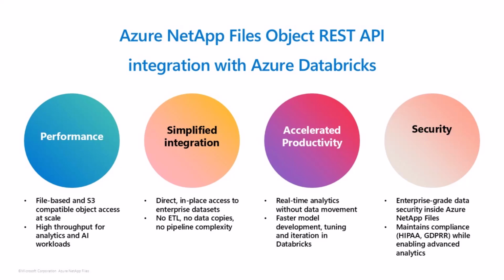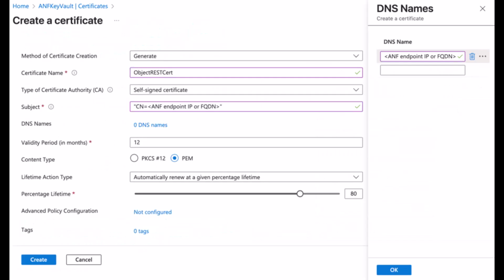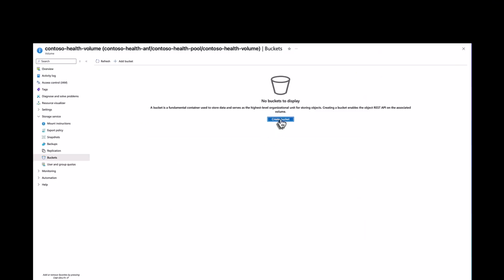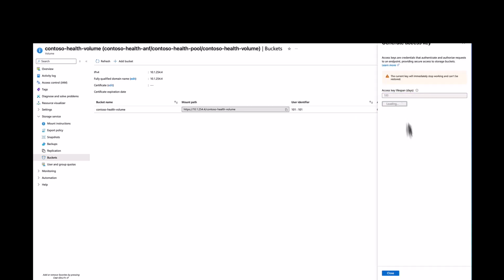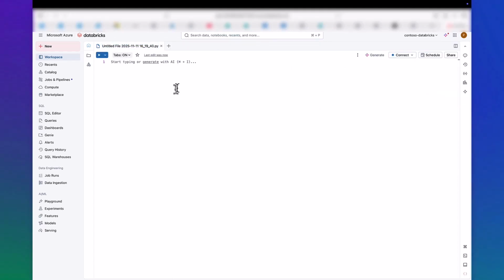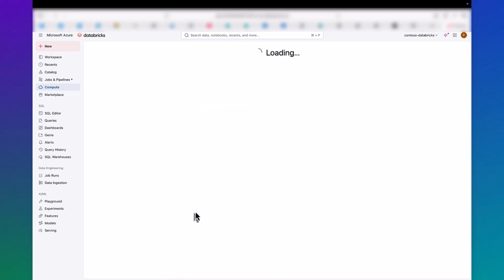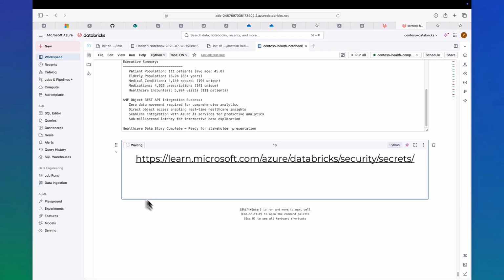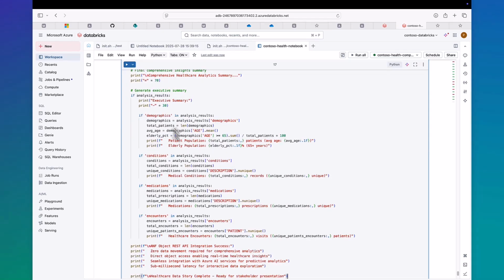How-to: Integrate Azure NetApp Files object REST API with Azure Databricks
This walkthrough demonstrates how Azure Databricks can access enterprise data stored on Azure NetApp Files through the object REST API. It shows how Spark based analytics and machine learning workloads can read and write data using familiar S3 semantics, while the data itself remains stored on Azure NetApp Files. This integration enables real time analytics and model development without requiring data to be copied into separate object storage systems.